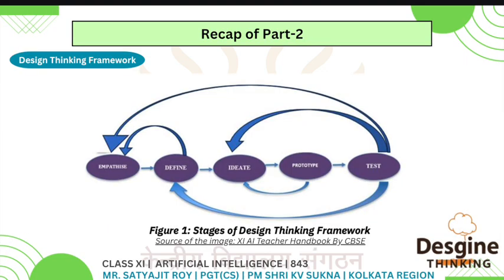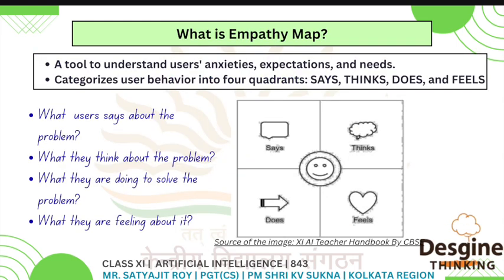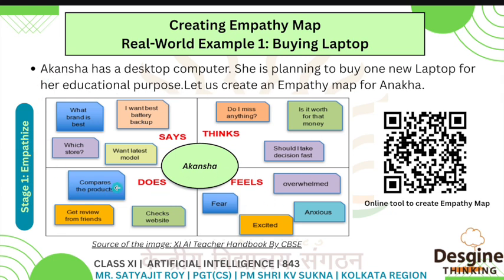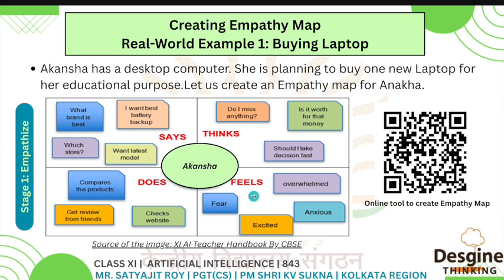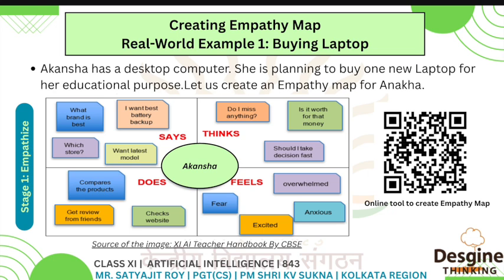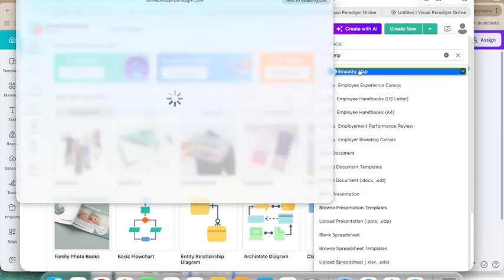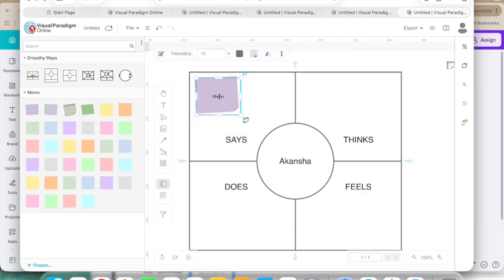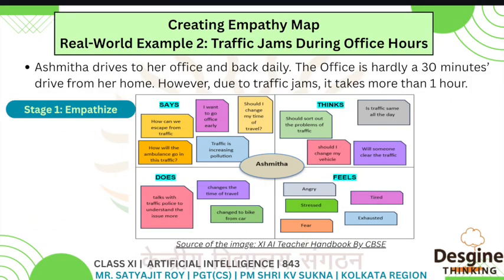XI AI UNIT 3 PART 3